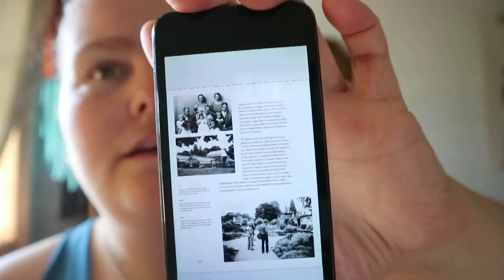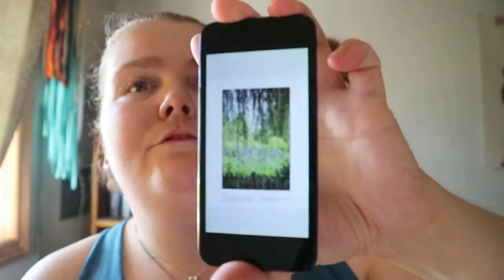Nature into Art